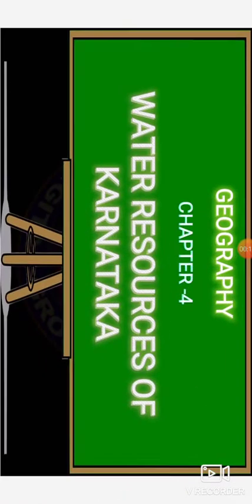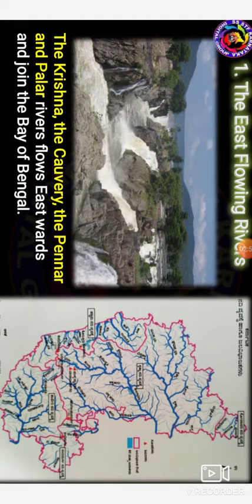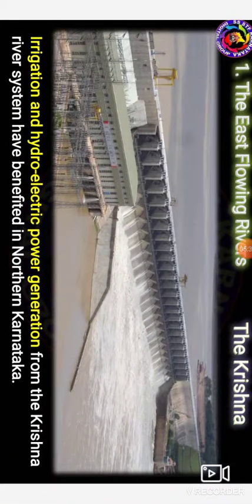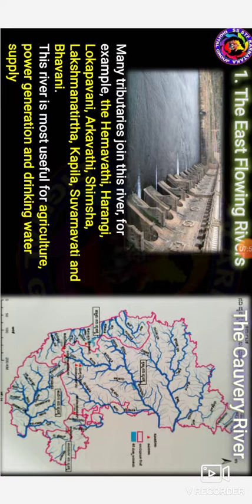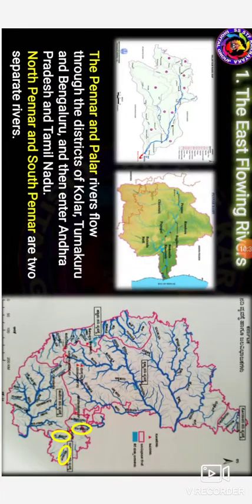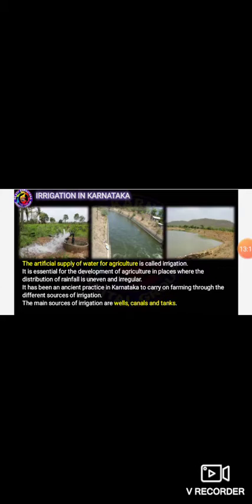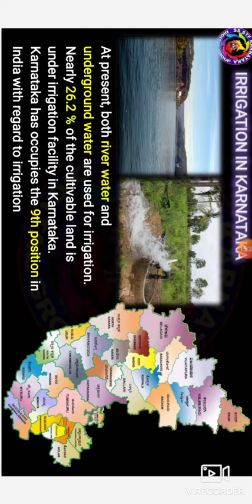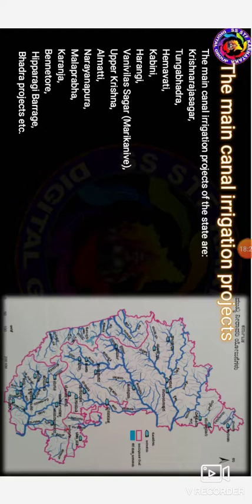Water resources of Karnataka